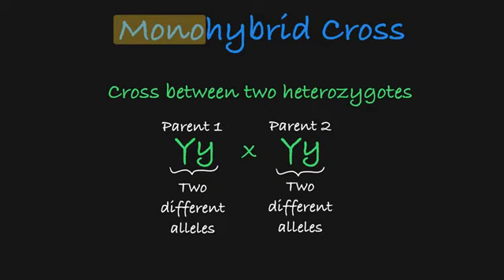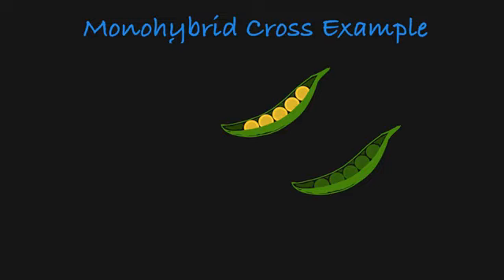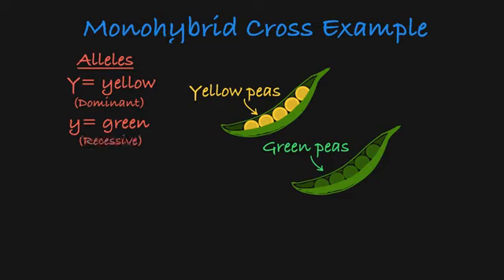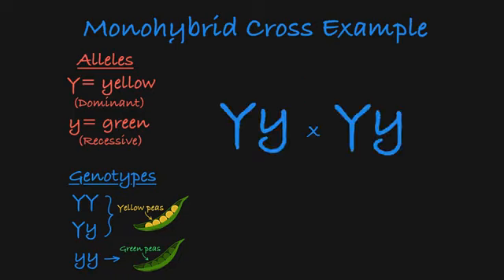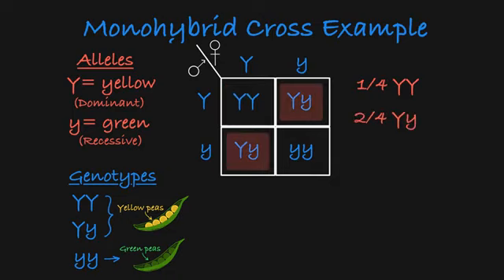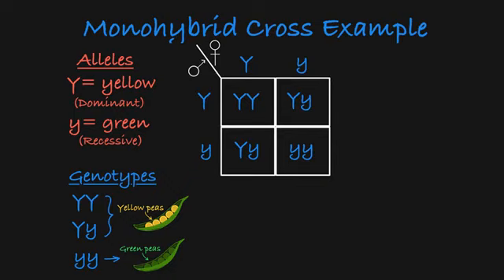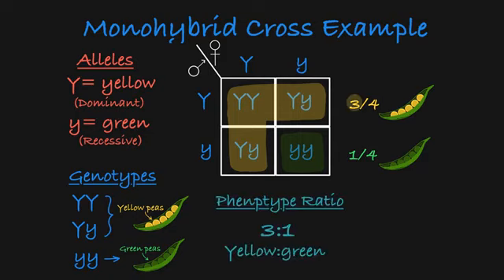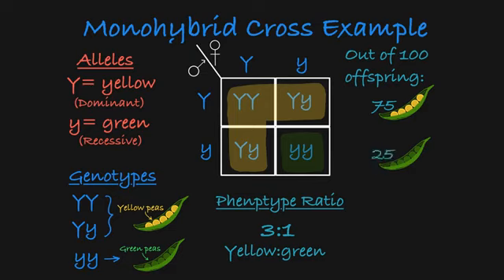mendal monohybrid cross